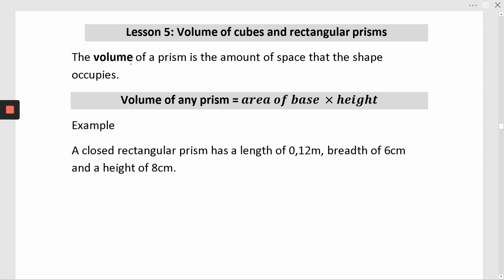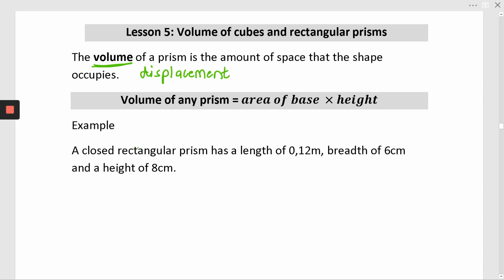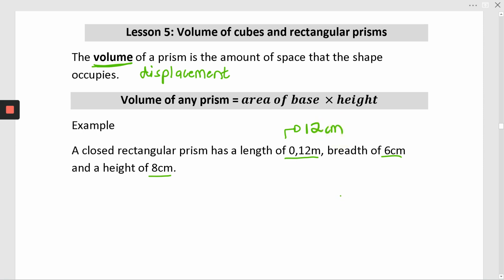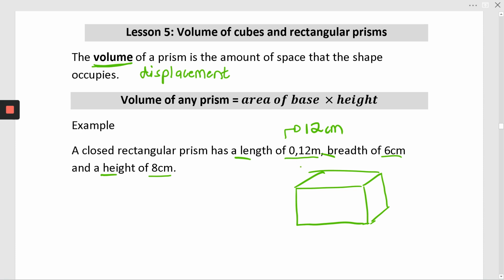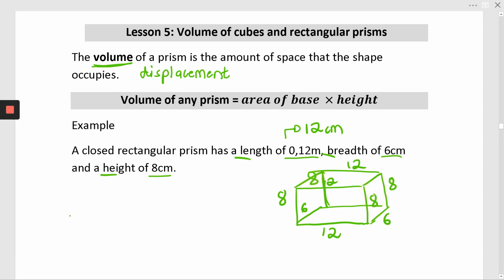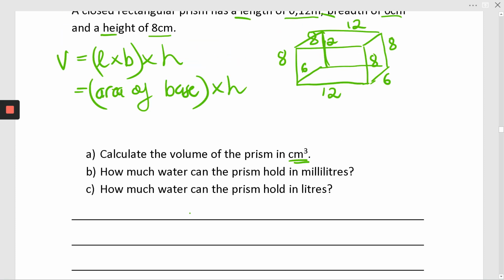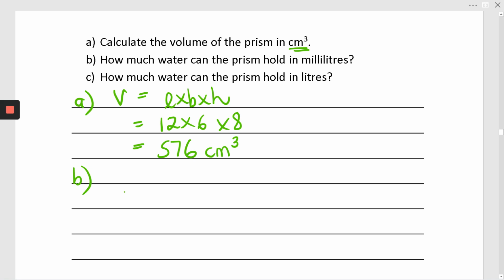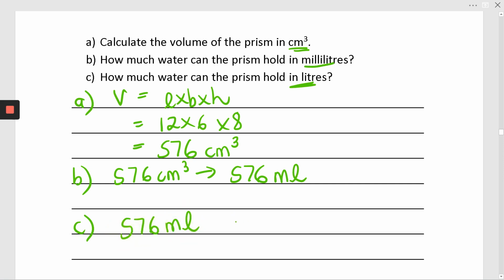Grade 9 Surface Area and Volume Lesson 5